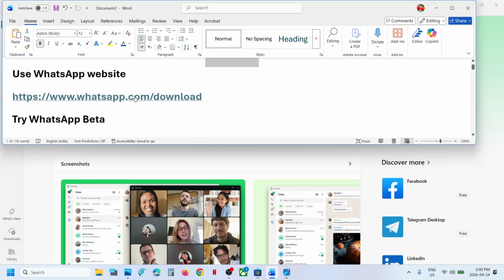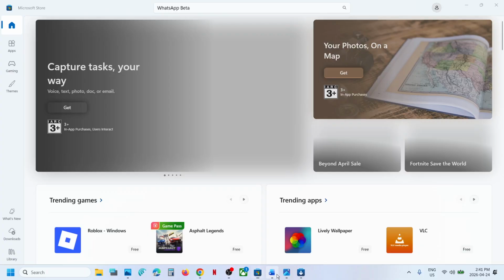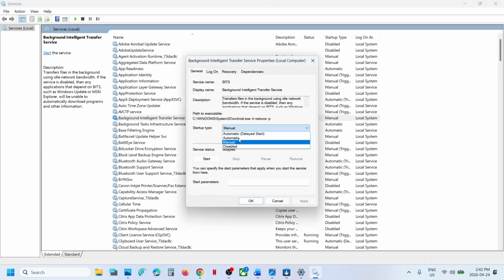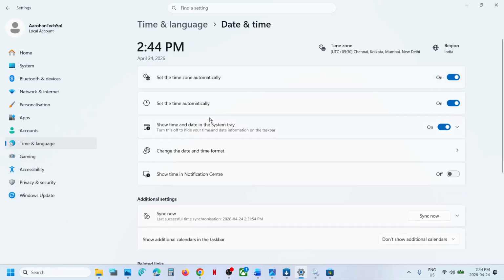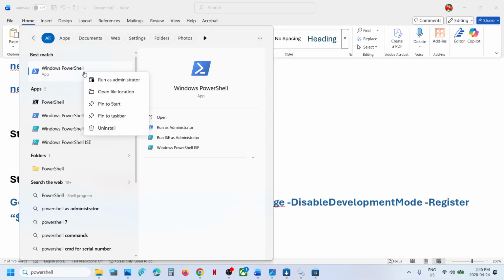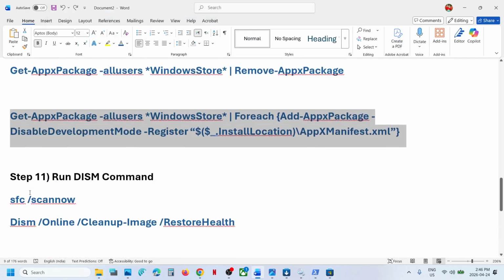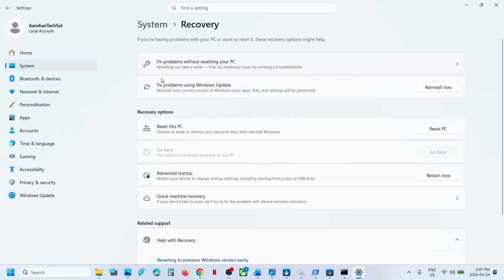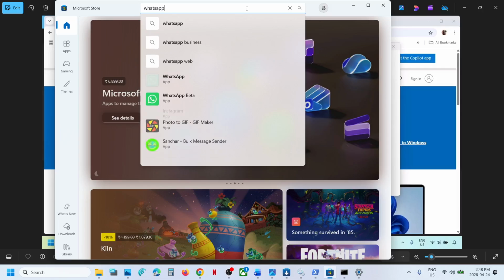Fix WhatsApp Not Installing Error Code 0x80073CF9 On Microsoft Store On Windows PC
Fix WhatsApp Not Installing Error Code 0x80073CF9 Something Went Wrong On Microsoft Store On Windows PC
Try WhatsApp Beta
Step 1) Try installing from downloads/library
Step 5) Delete Microsoft Store Local Cache Files C:\Users\Username\AppData\Local\Packages\Microsoft.WindowsStore_8wekyb3d8bbwe
Step 6) Make Sure Date and Time time zone, region is correct
ipconfig /flushdns
ipconfig /release
ipconfig /renew
Step 8) Use Mobile hotspot